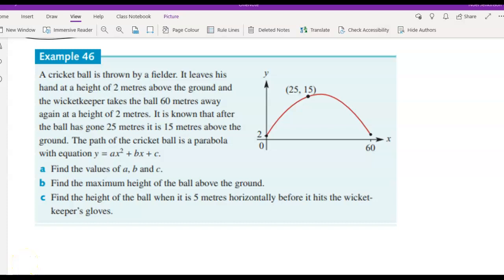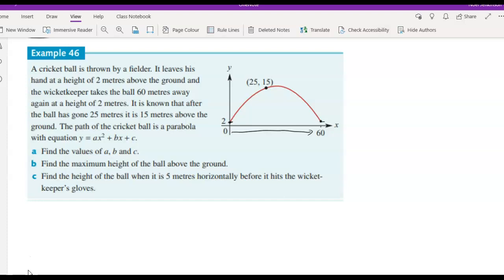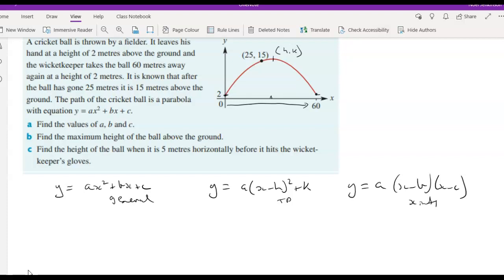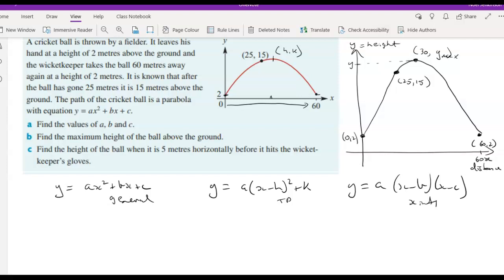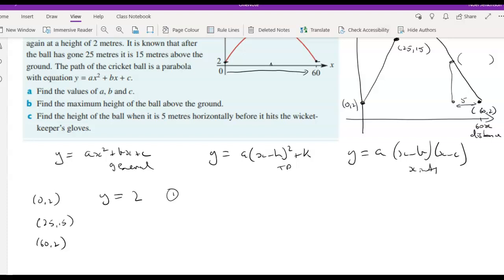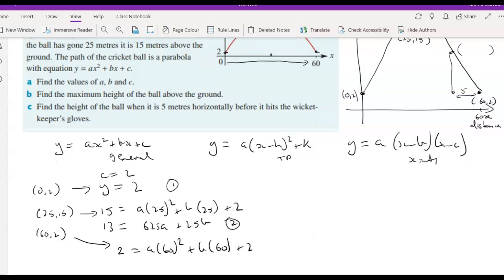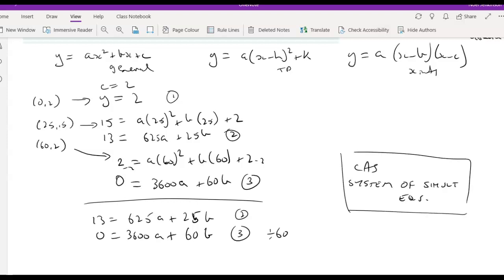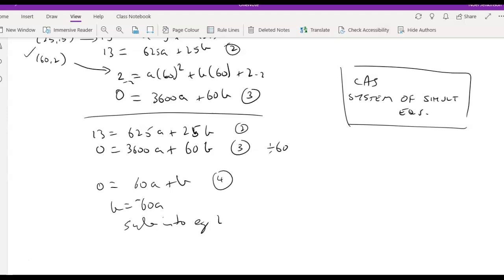quadratic model 2